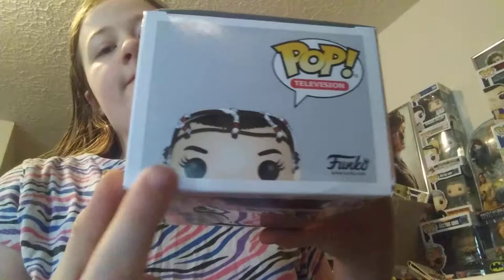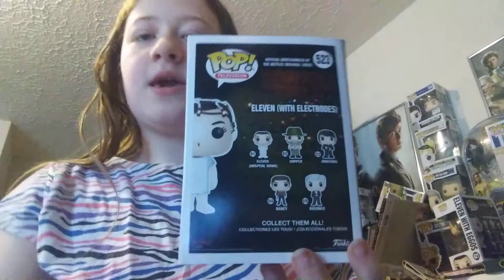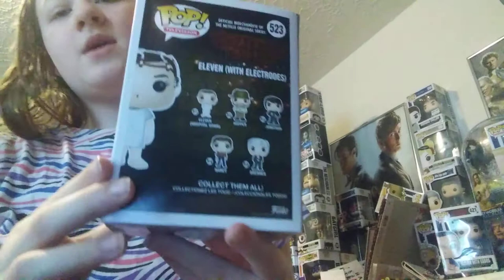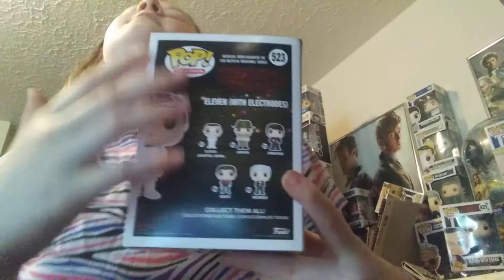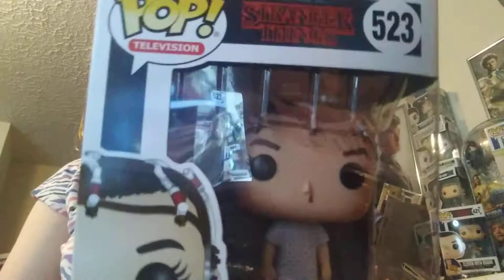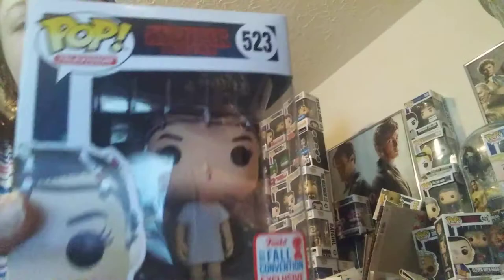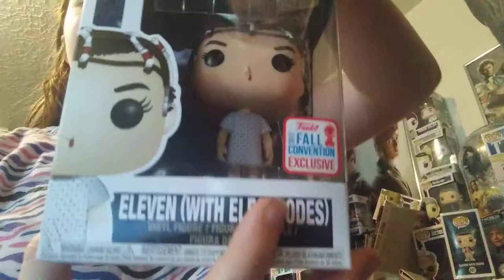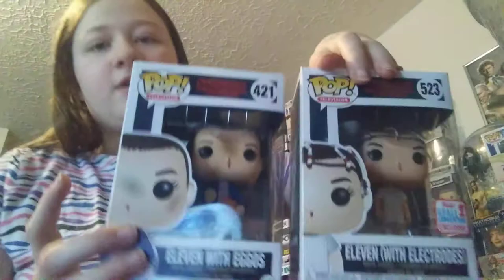Funko 2017 fall convention exclusive 11 with electrons review / comparison with eleven with Eggos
I review the Funko fall convention exclusive eleven with electrons and eleven with Eggos